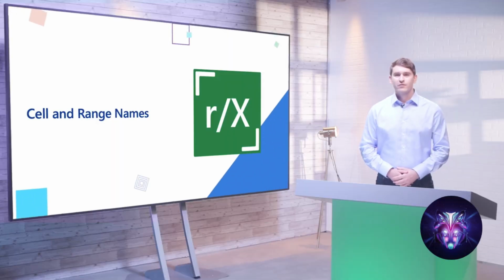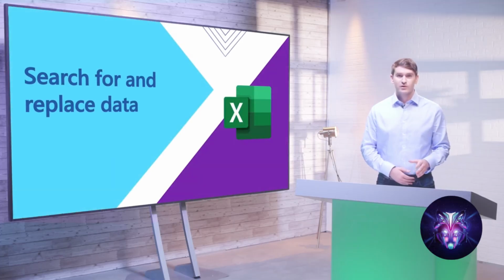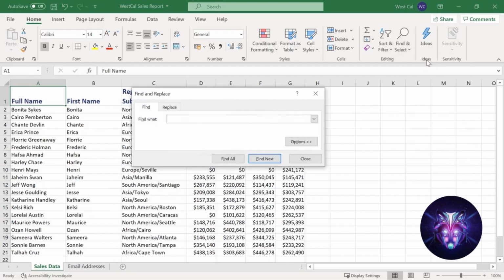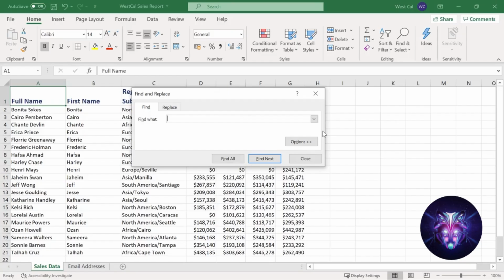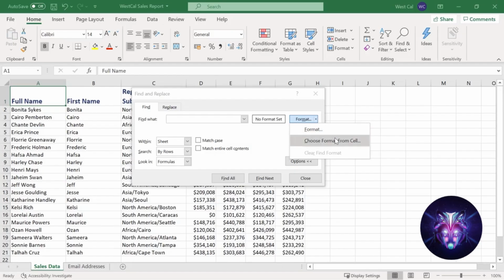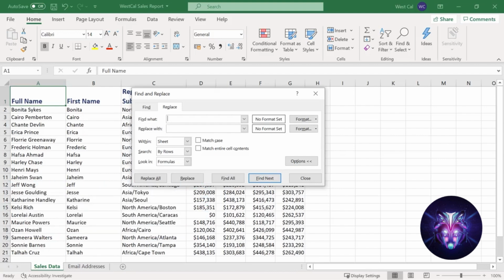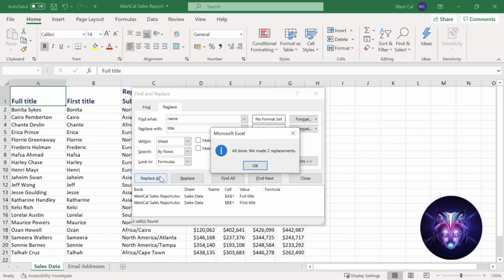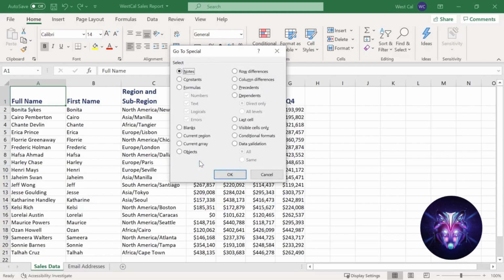How search for and replace data Excel : كيفية البحث عن البيانات واستبدالها في اكسل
السلام عليكم
أذا شاهدت هذا الفيديو ماعليك ألا أن تضغط على زر الإشتراك وتفعيل التنبيهات ليصلك كل ماهو
جديد.

تعلم إكسل في أقل من 10 دقائق تعلمه في قائمة تشغيل - فيديو للمبتدئين و المحترفين يمكنك هذا الفيديو من تعلم و احتراف اكسيل في دقائق مبسط ويتضمن هذا الفيديو ايضا كيفية البحث و استبدال بيانات &more في هذا الفيديو طريقك الي الاحتراف وتعلم الإكسل في وقت قصير أدخل وشاهد الفيديو وشاركه ليستفيد منه الجميع. تعليم الأكسيل في أقل من 10 دقيقة . دليلك لتعلم الاكسيل من الصفر حتي الاحتراف إكسل الإكسل استخدام الاكسيل Excel كالمحترفين

Master Excel in less than 20 minutes - a video for beginners and professionals teaching Excel. Master Excel in less than 10 minutes and learn it in our playlist- a video for beginners and professionals This video enables you to learn and master Excel in simple minutes, and this video also includes How to find and replace data in excel & More This video is your way to professionalism and learning Excel in a short time. Enter, watch the video and share it for everyone to benefit from. Teaching Excel with Microsoft . Your guide to learning Excel from scratch to professionalism Excel Excel Use Excel like a pro